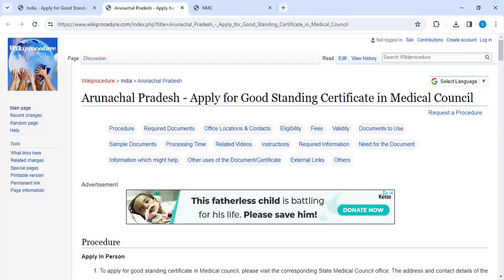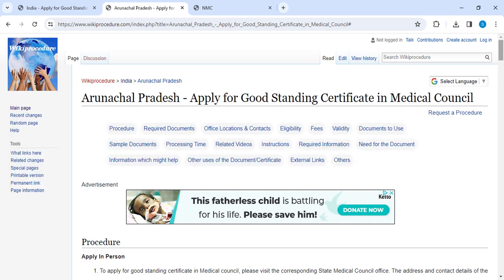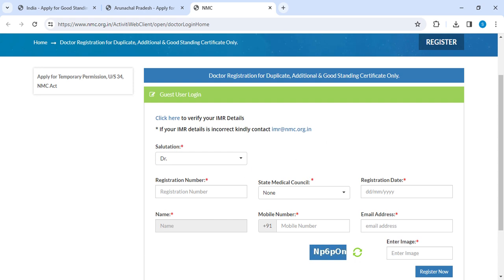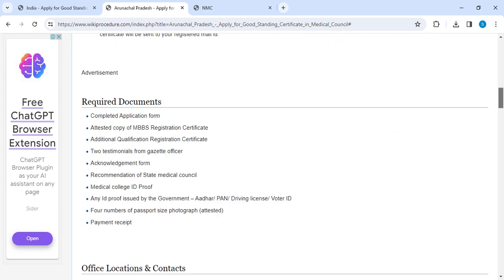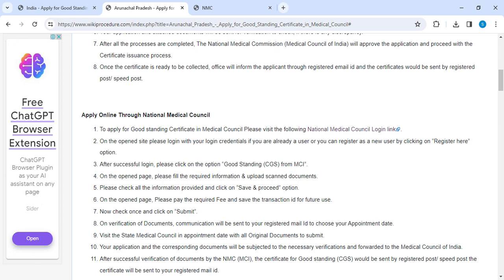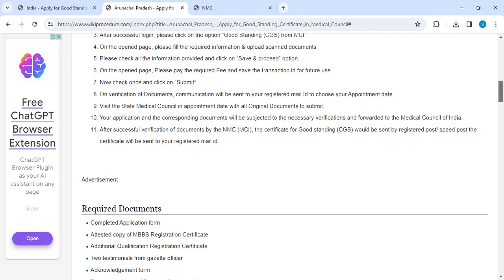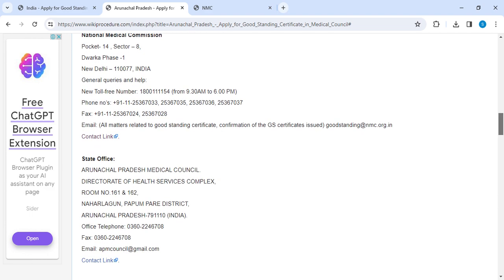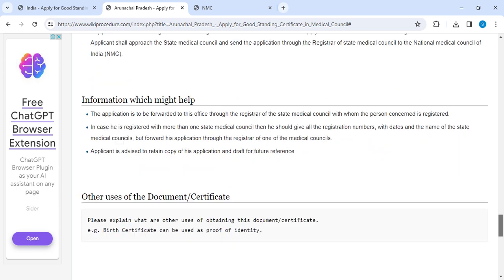Arunachal Pradesh - Apply for Good Standing Certificate in Medical Council (Online)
This video provides you information related to applying for Good Standing Certificate in Medical Council in Arunachal Pradesh. Following link can take you to the page with more information Pradesh - Apply for Good Standing Certificate in Medical Council#_